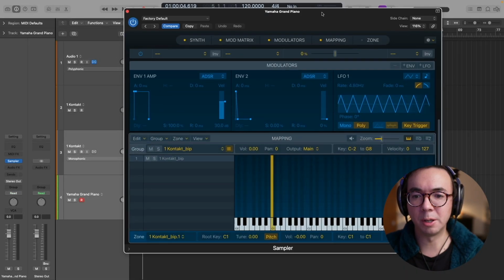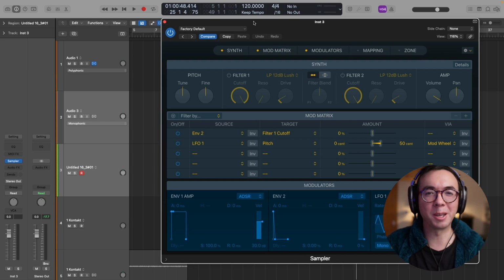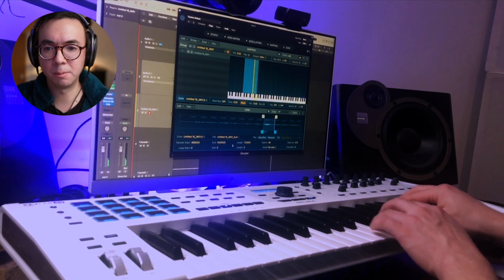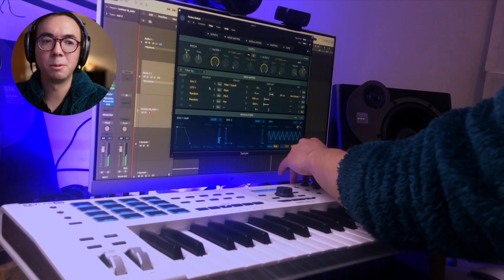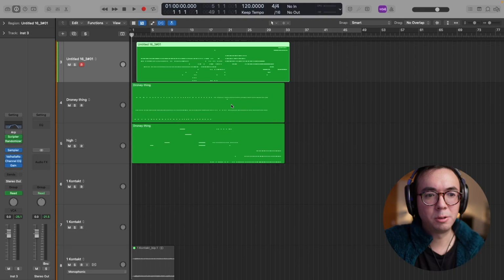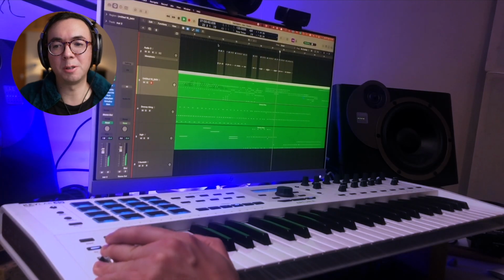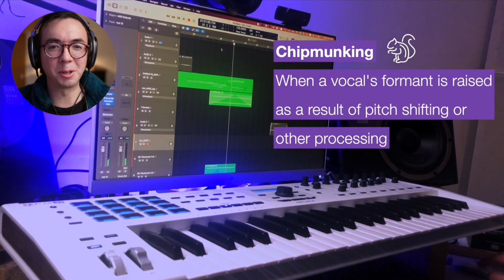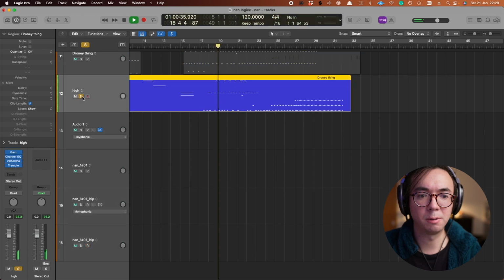Making Dark Ambient Textures | Compose with Vince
I make a short atmospheric track using an exciting new sound design technique in Logic Pro.

Timecodes